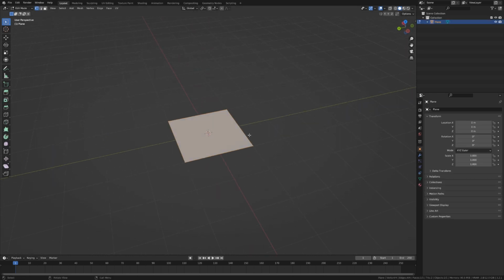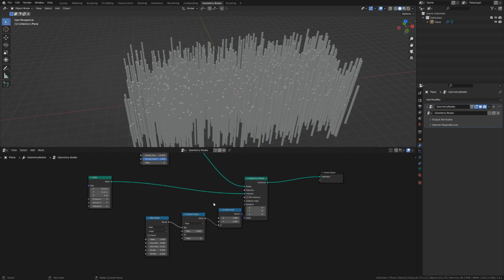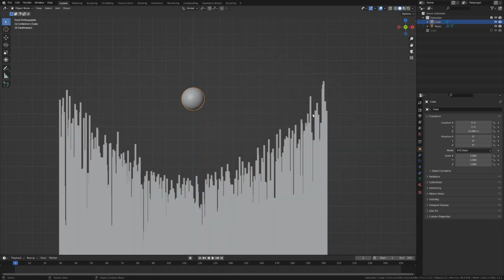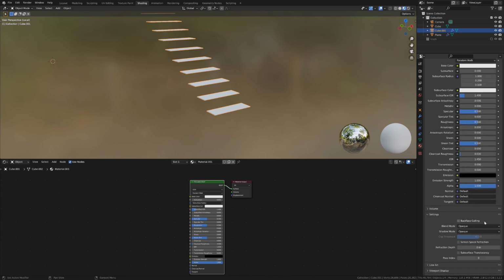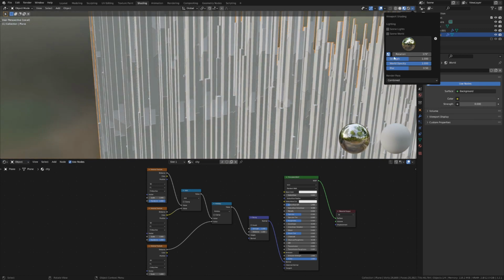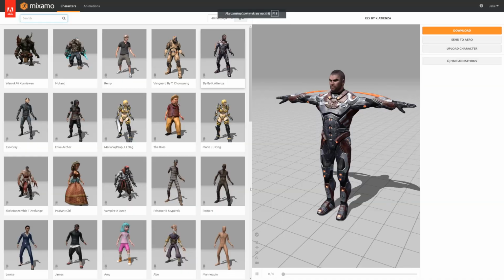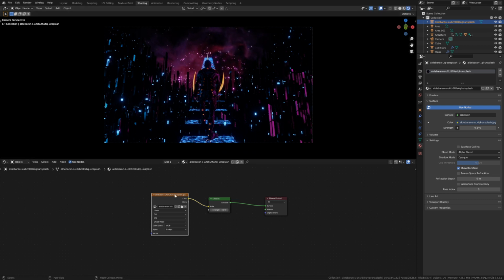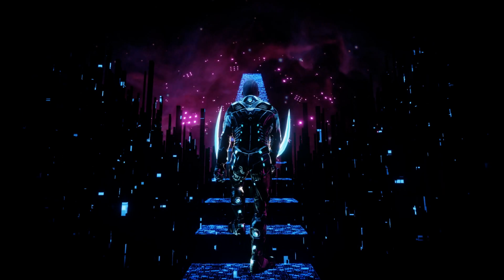Create PROCEDURAL Abstract City Landscape using GEOMETRY NODES [Blender Tutorial]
Hello! In this video I will show you how to make an abstract city landscape in Blender. We will do some geometry nodes work, create some procedural materials and discover two external softwares:

JSplacement: I was so surprised that the website is gone, but here's the texture I used. You can try finding JSplacement somewhere in the Internet.

Chapters:

0:00 Intro
0:25 Procedural City with Geometry Nodes
6:20 Unwrapped Sphere - Globe
7:20 Modeling Stairs
8:30 Camera Settings
10:40 Materials - Stairs
13:15 Materials - City
16:25 Basic Lights for the City
17:10 JSplacement
17:58 Mixamo
18:30 Placing the Character in the Environment
19:15 Materials - Globe
20:30 Background Image
21:47 Adjusting Materials of the Character
23:05 Light for the Character
24:05 Adding the Vignette in Blender
25:05 Thanks for Watching!